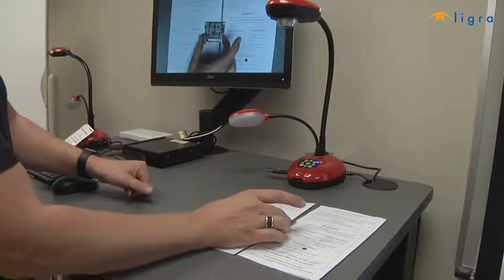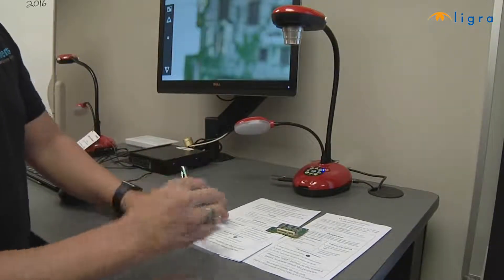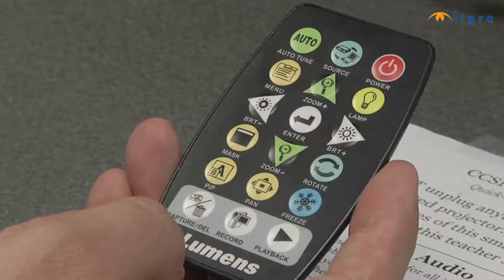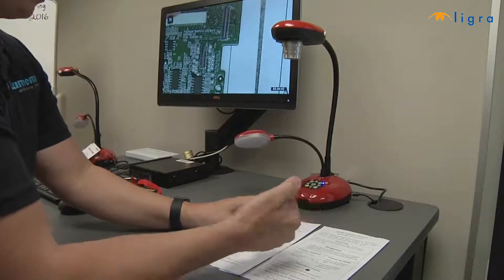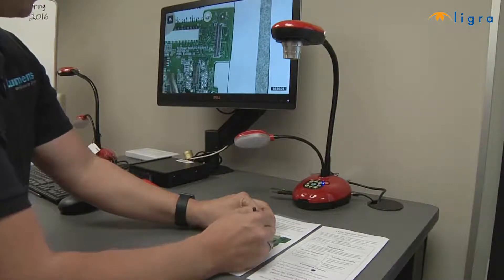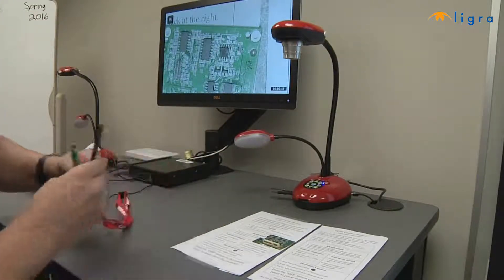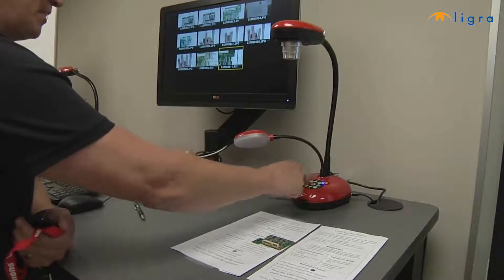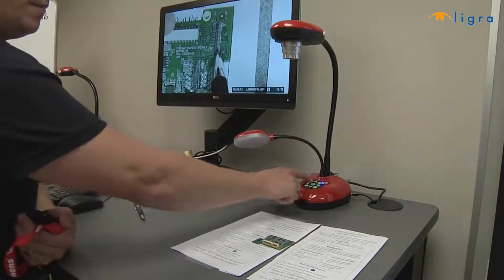Ladibug Tutorial #11 - Record a Video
I will show you how to record a video with audio and save it directly into your USB drive, using the Ladibug viewer.